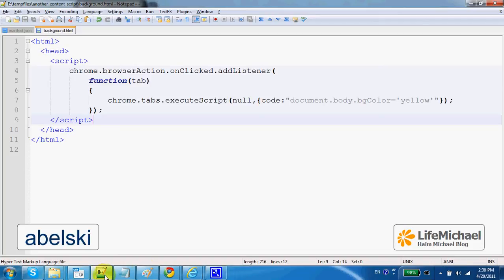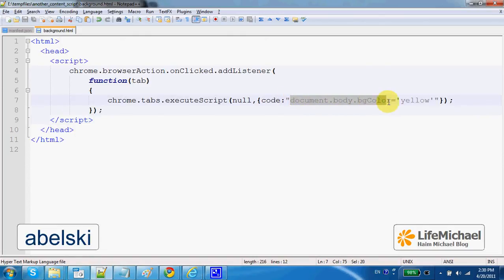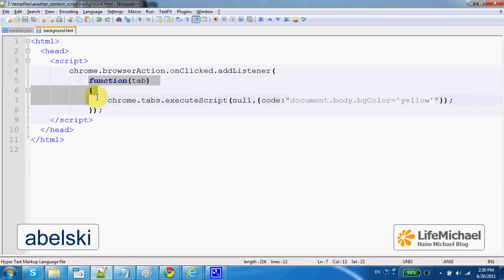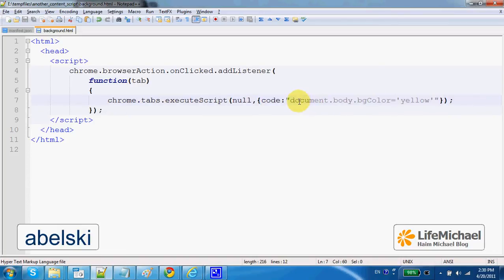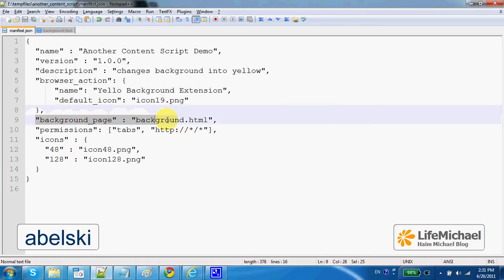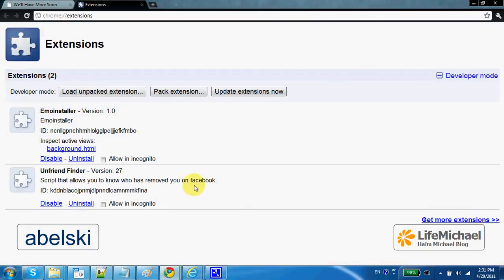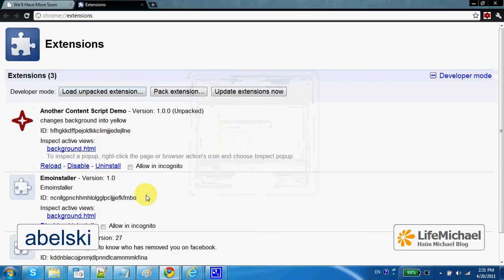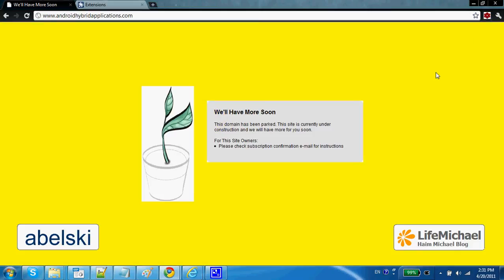Chrome Extension Content Script Injection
The content script does not have to be placed within a separated JavaScript file. We can alternatively inject it when required. This video clip shows an example.